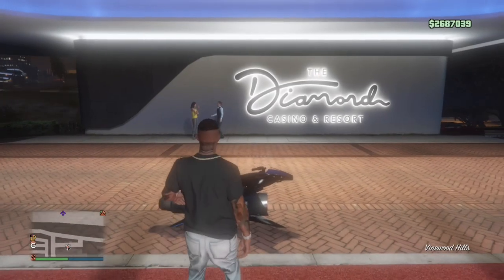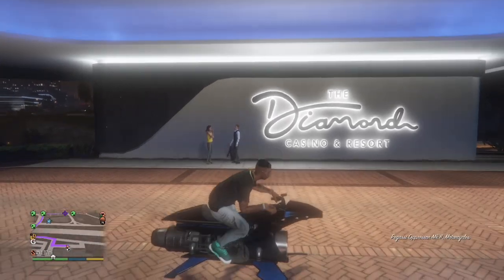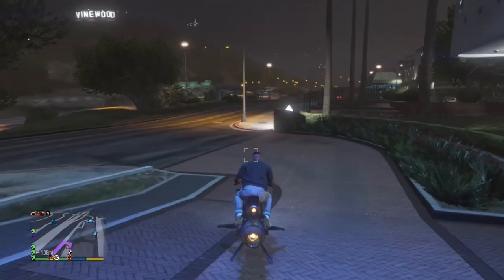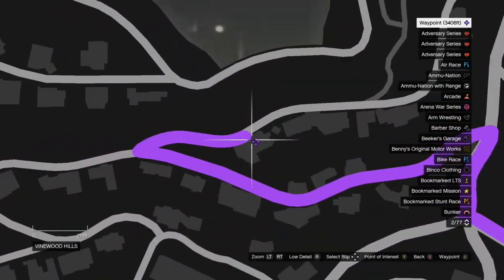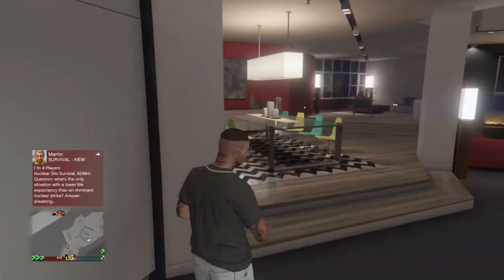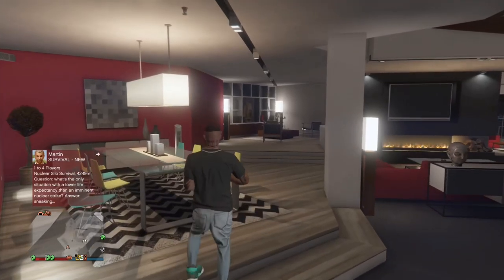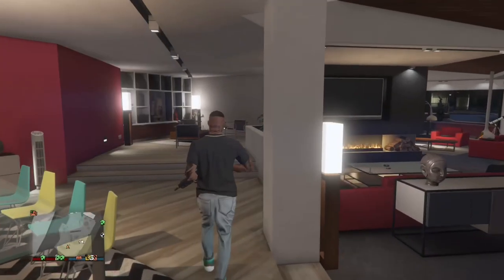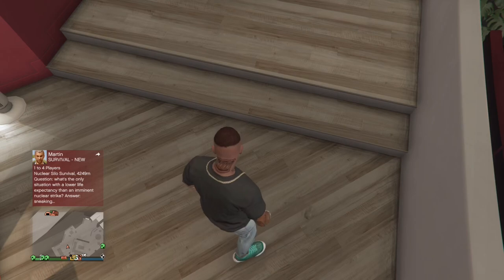Insane gta glitch !!! Franklin’s house online ??